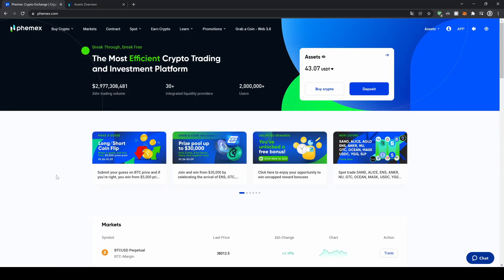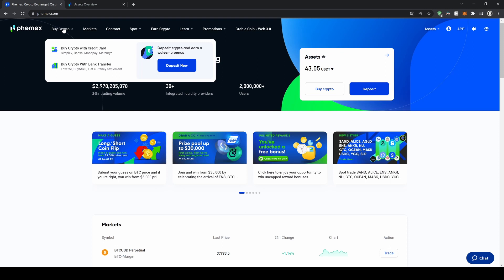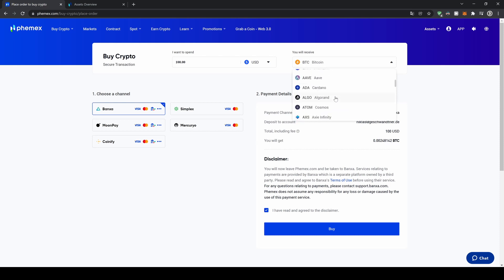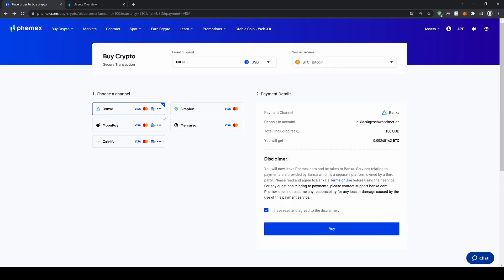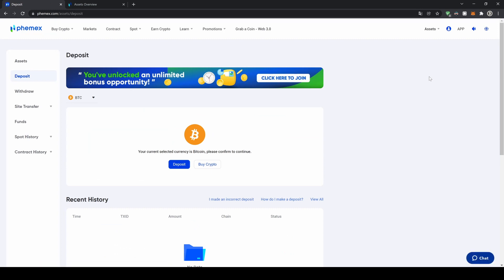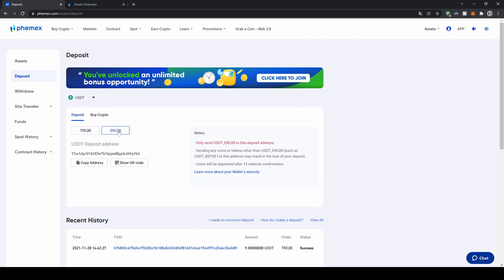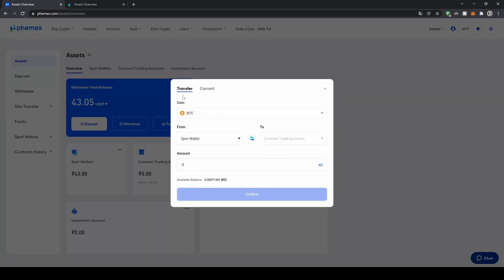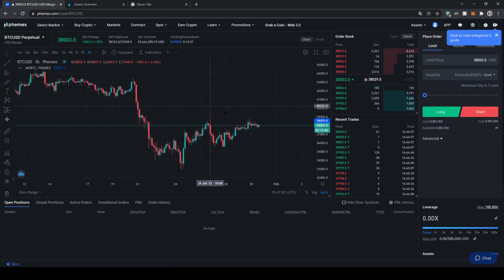Phemex Deposit (Crypto & Fiat) Tutorial ✅ How to deposit Money on Phemex Step-by-Step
Phemex deposit Fiat and Crypto ✅ How to deposit money on Phemex (Credit Card & Crypto)

⏱️Timestamps⏱️
00:00 Create account (+$100 BONUS)
00:28 How to deposit Fiat (credit card / bank transfer)
02:05 How to deposit Crypto
03:10 How to transfer the money to the trading account
04:06 Pick up $100 BONUS